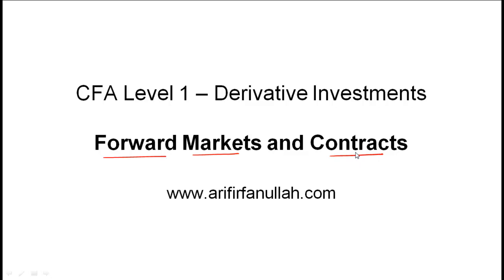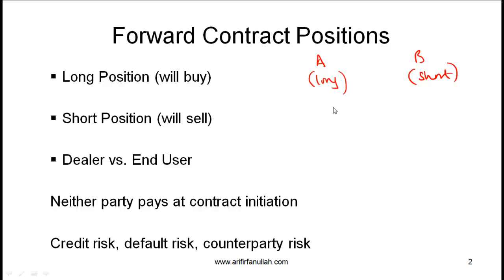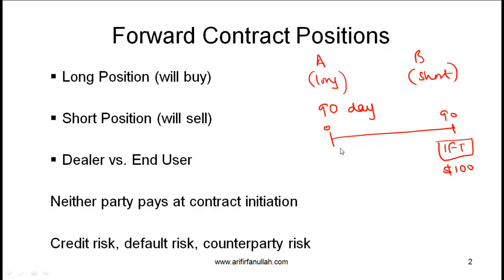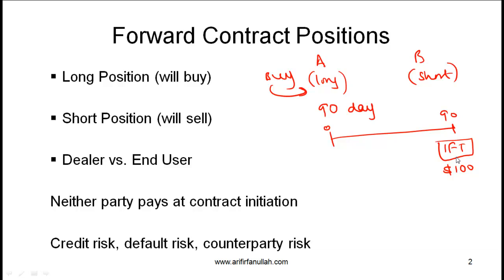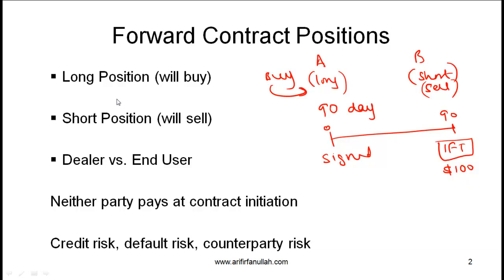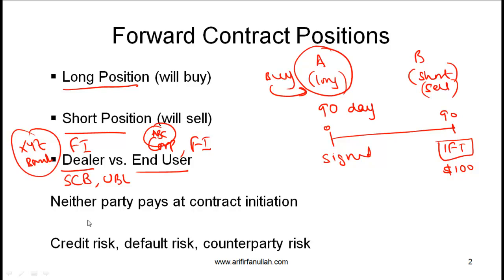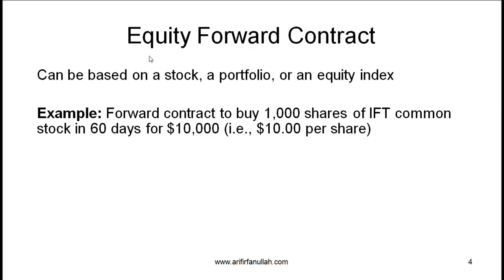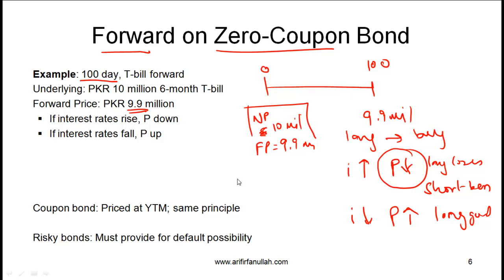CFA Level I Forwards Video Lecture by Mr. Arif Irfanullah part 1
This CFA Level I video covers concepts related to:

• Forward Contract Positions
• Settlements
• Equity Forward Contract
• Equity Index Forward